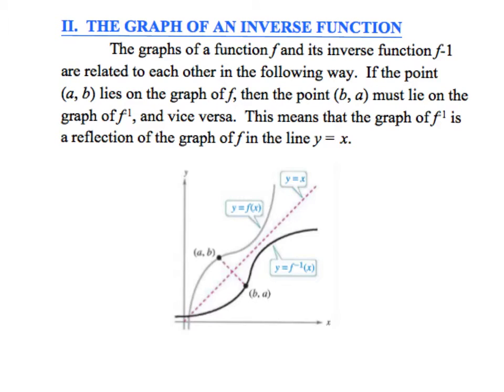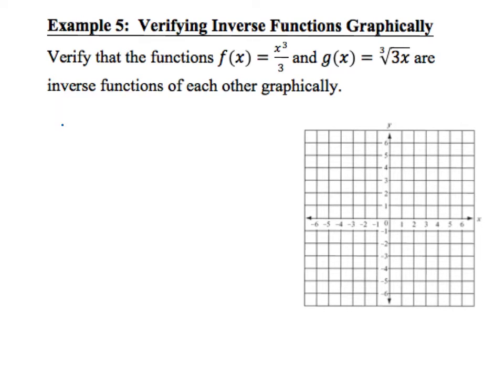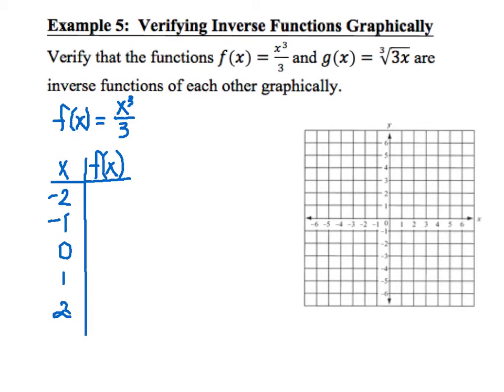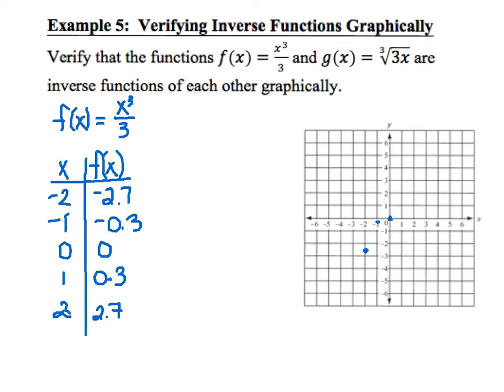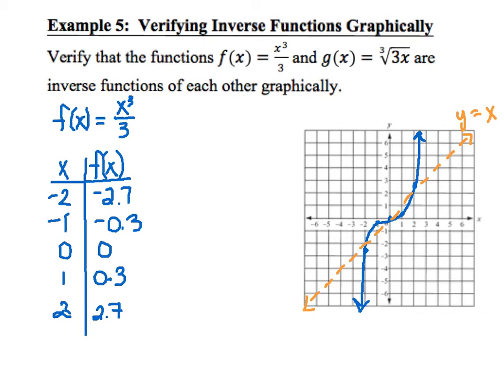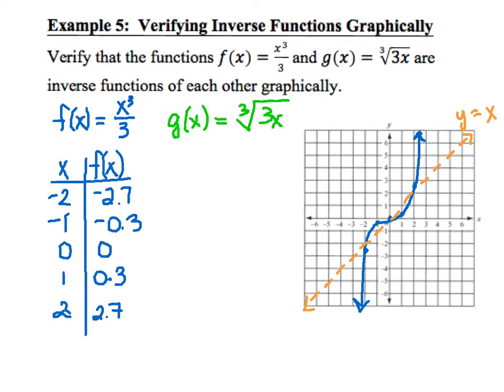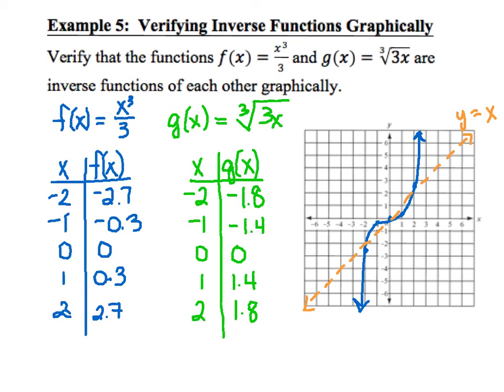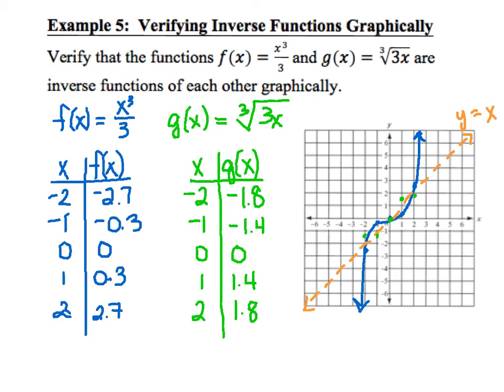PC: 1.6 Notes: Ex5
Example 5 shows how to determine if the graphs of two functions are inverses.  If the two graphs reflect over the line "y = x", then the functions are inverses.